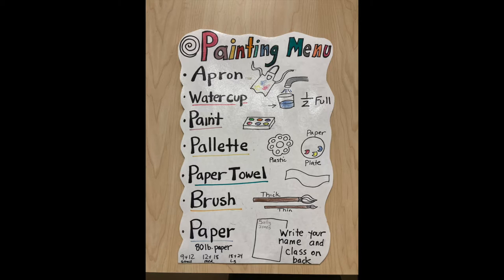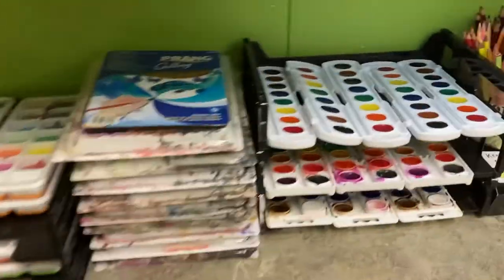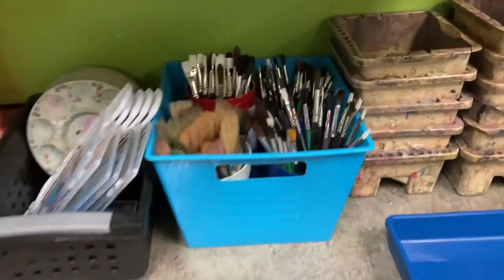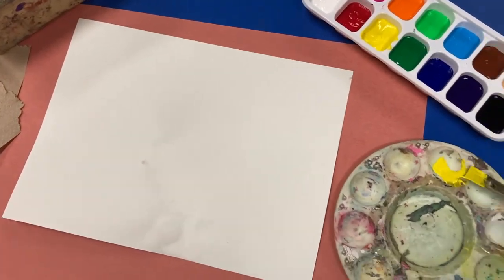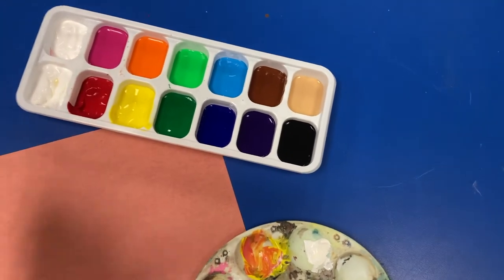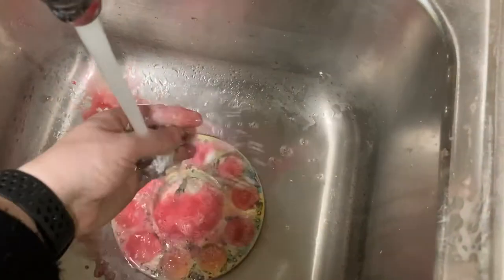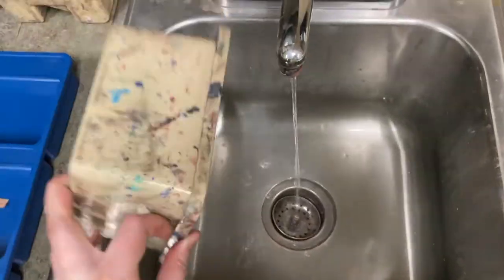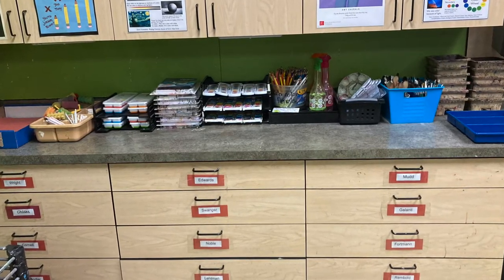Welcome to the Paint Center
How to set up and clean up your painting area in the art room.